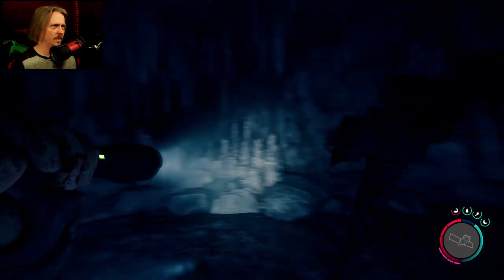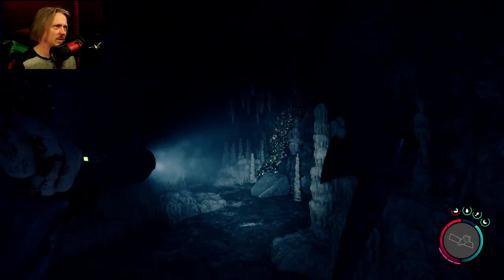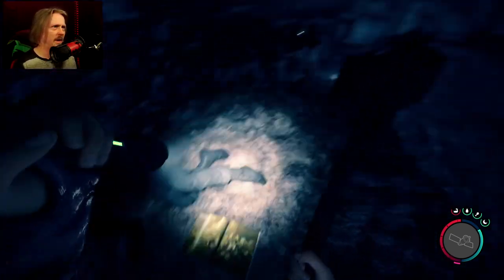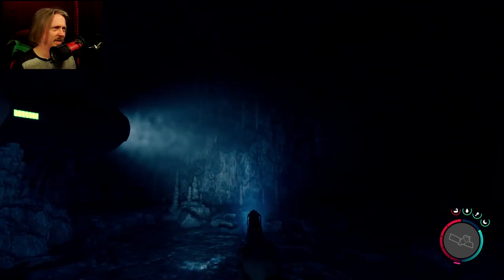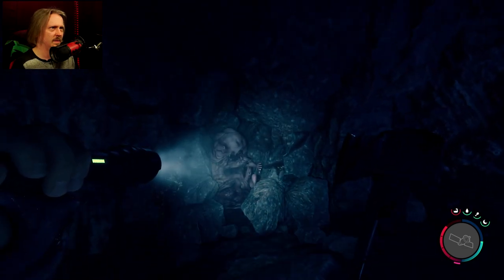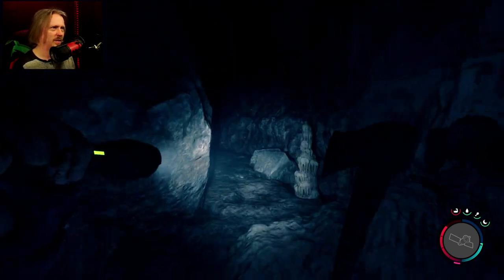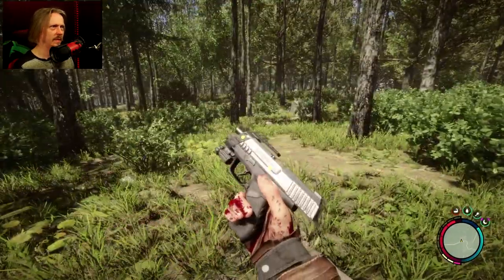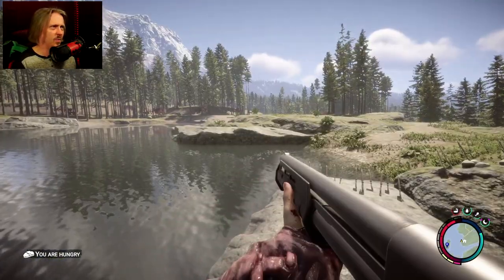Time to Get Digging! Grabbing the Shovel and More! - Sons of the Forest Gameplay S1E9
Looking for the Shovel in Sons of the Forest? Join me as I venture in search of this vital tool through a somewhat dangerous cave. Want to know how difficult it is to get the Shovel? Just watch as I suffer through the cave for you!